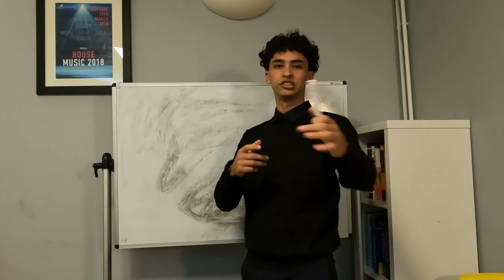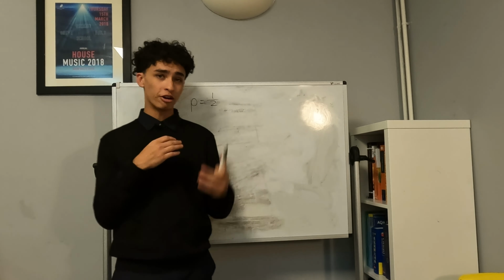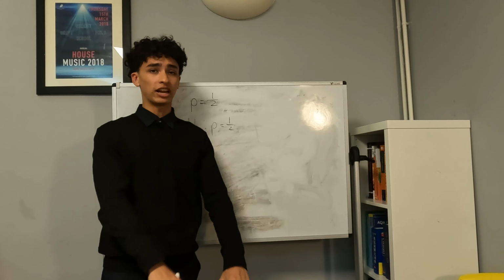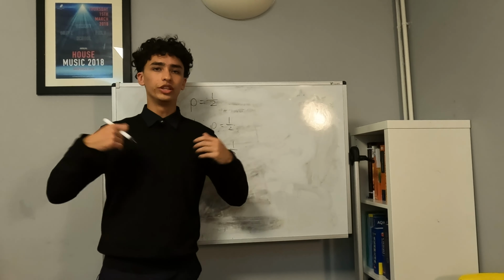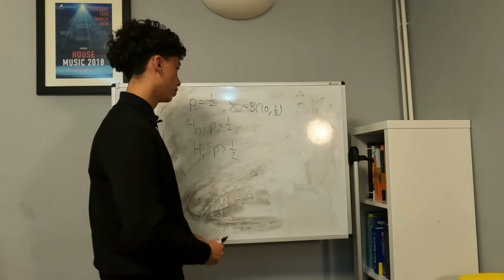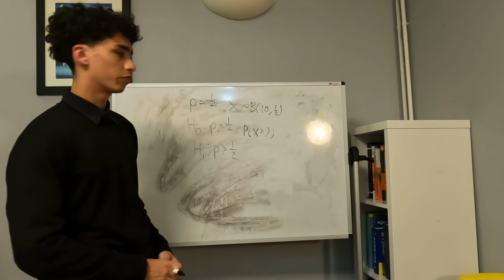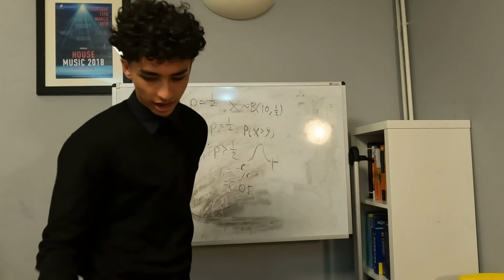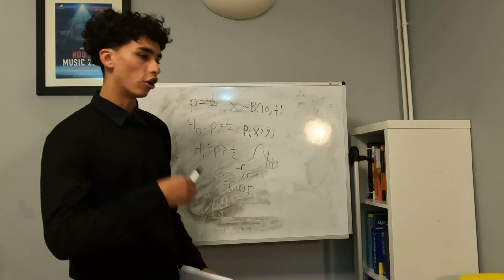HYPOTHESIS TESTING INTRODUCTION (BINOMIAL) - A Level Maths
Introduction to hypothesis testing using the binomial distribution!